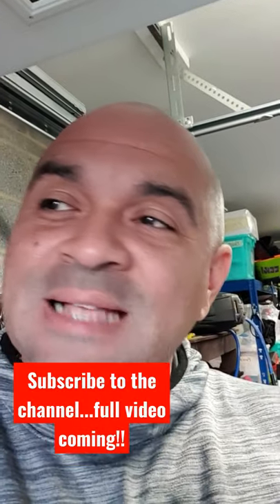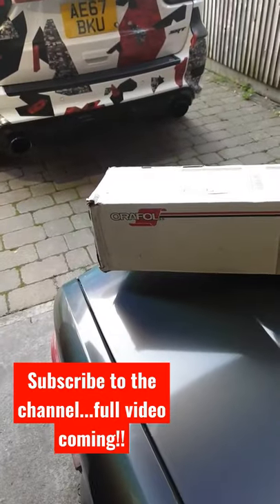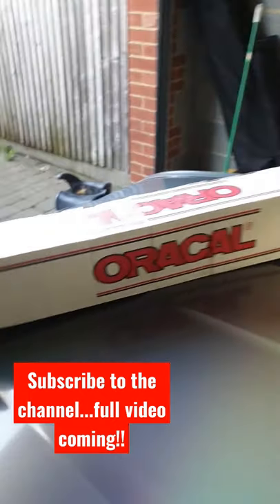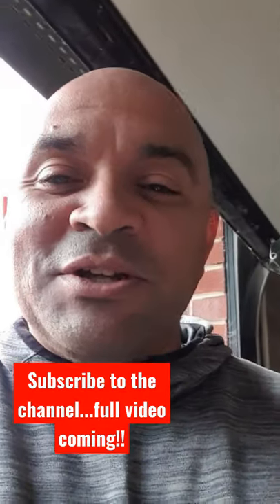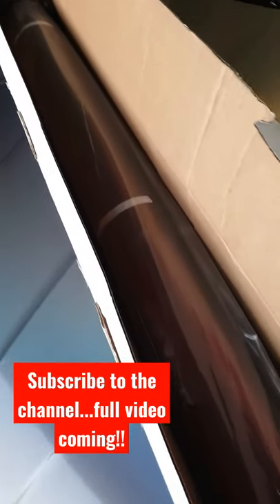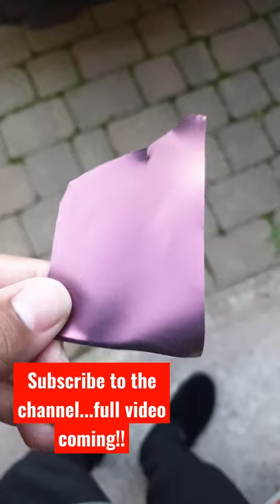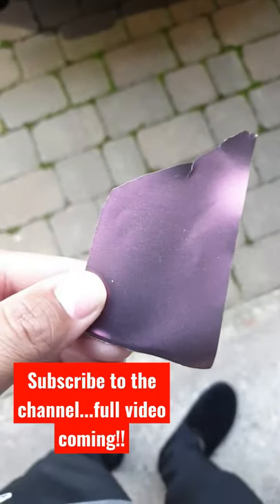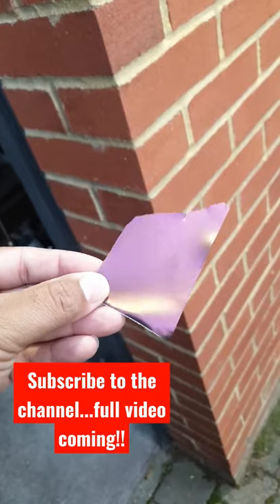Oracal Vinyl Wrap | How to wrap a car | Color Shift Wrap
New wrap came in the mail for my Jaguar XJ40. Time to start this project.